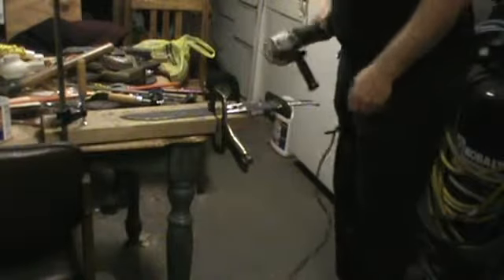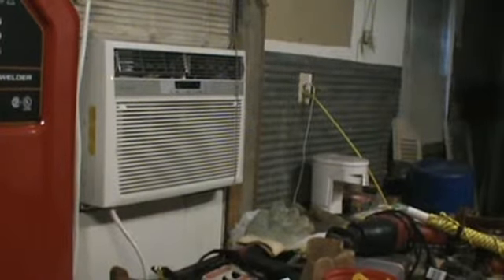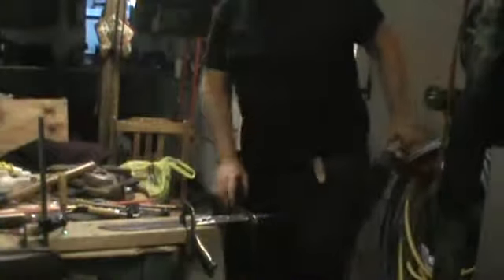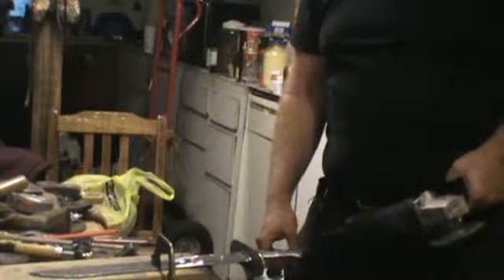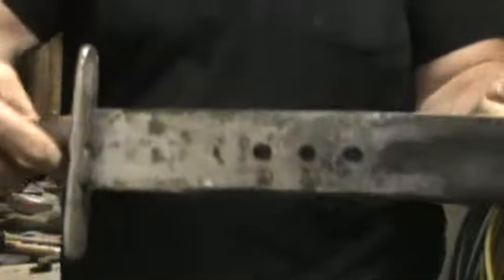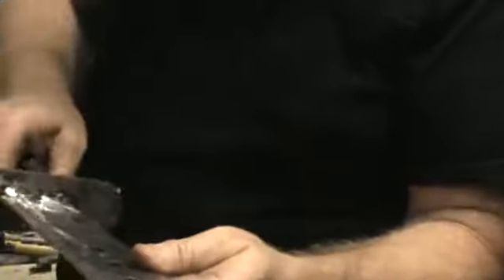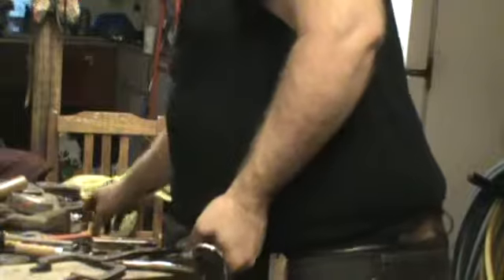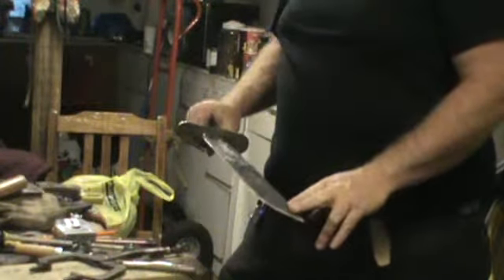TB's Survival Cabin part one of my machete making after I got my new welder .I just welded my guard on my machete /sort sword 1/8th of an inch thick steel in with. 17" blade, with about a four inch handle. 21 1/2" over all. it chops it splits Oak wood/ hard wood I made it for that purpose.